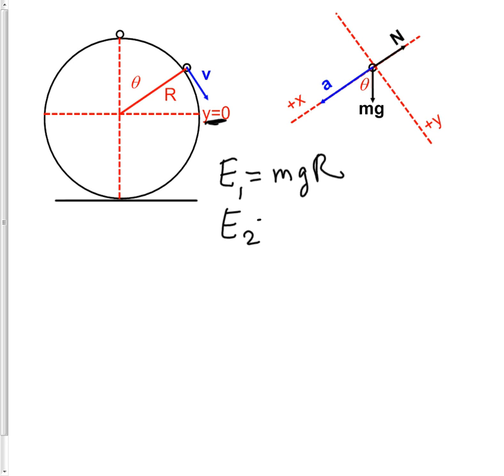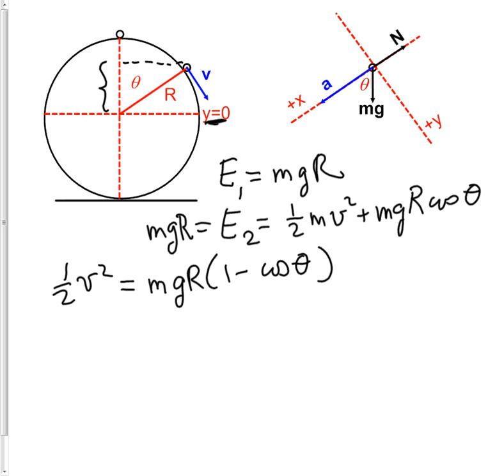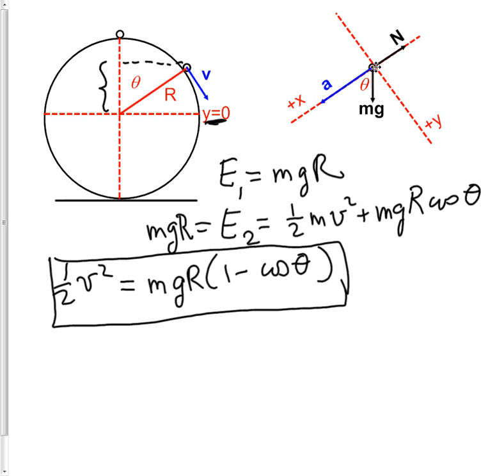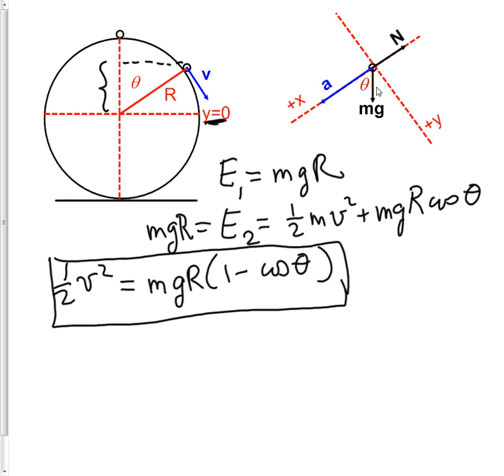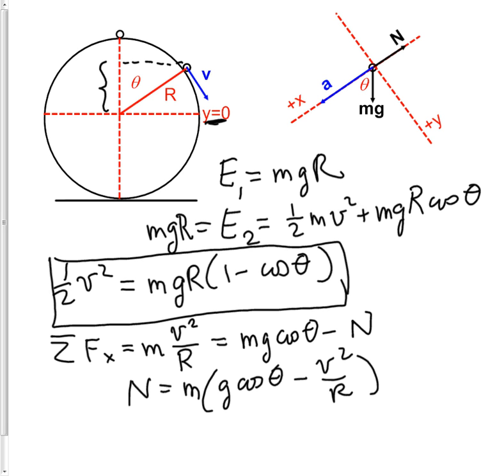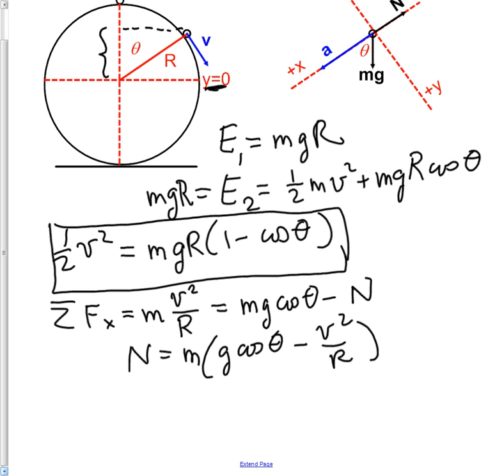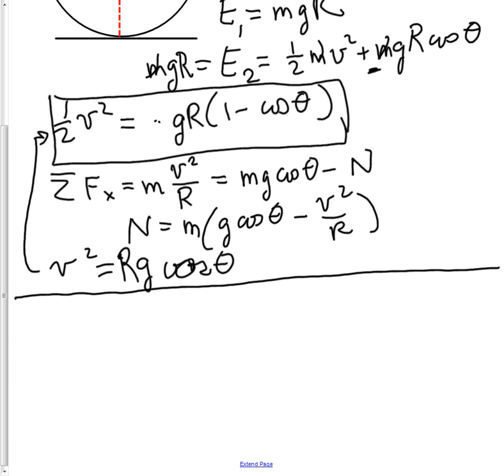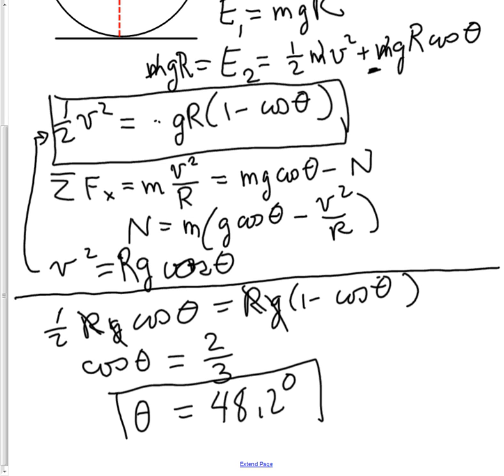easy as falling off a log